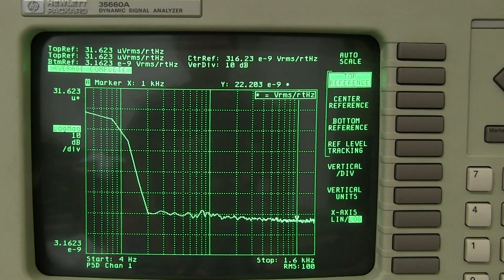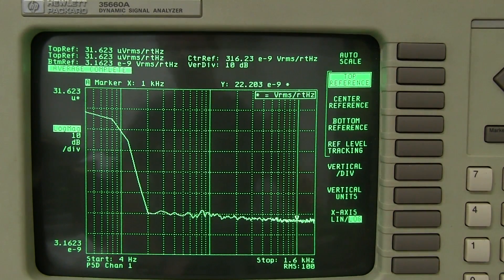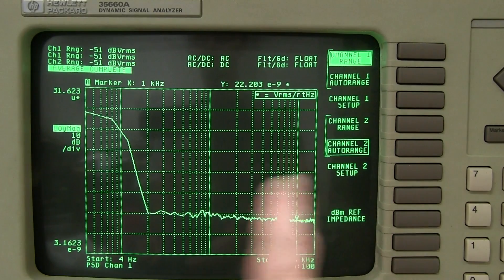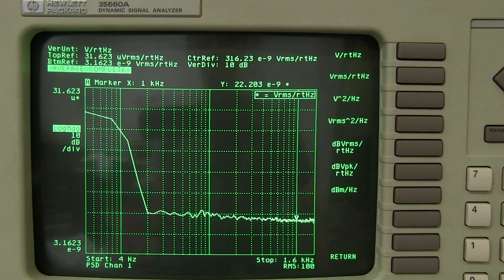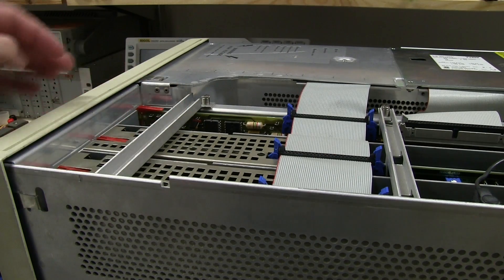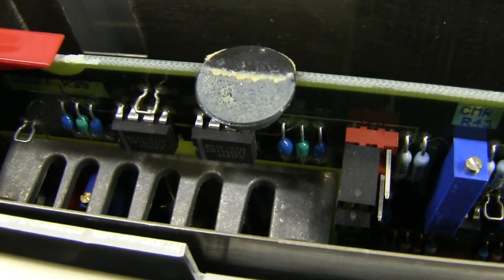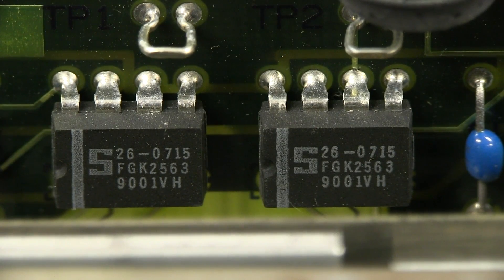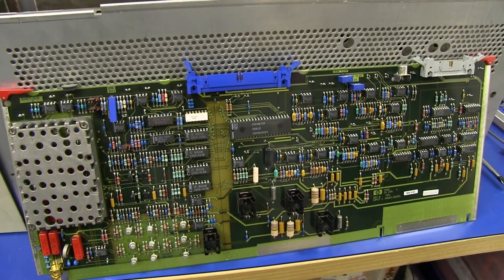EEVblog #529 - HP 35660A DSA Upgrade Investigation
A teardown of the front end PCB in the HP 35660A Dynamic Signal Analyser.
Dave does some preliminary investigation to see what opamps and FET's are unsed in the analog front end to see if they can be upgraded for better performance.
This is more for Dave's record than interesting info.